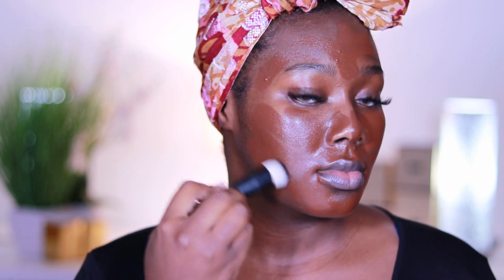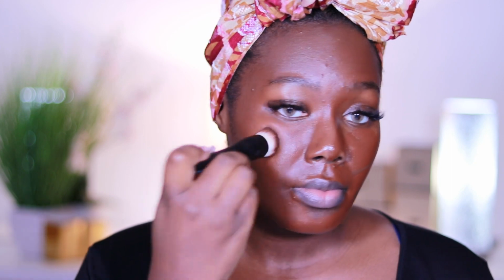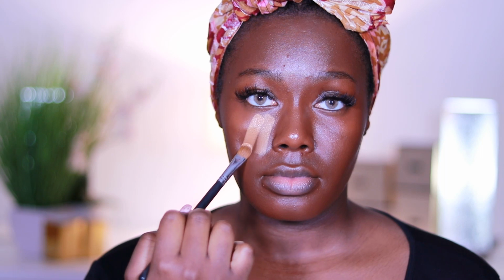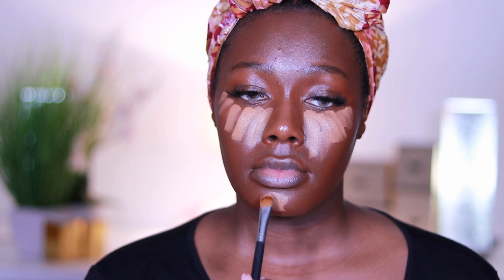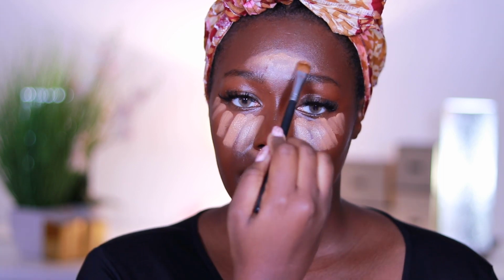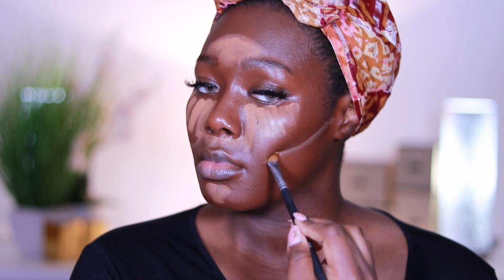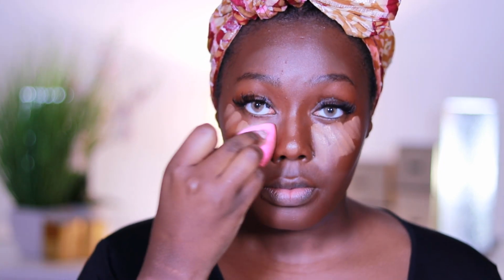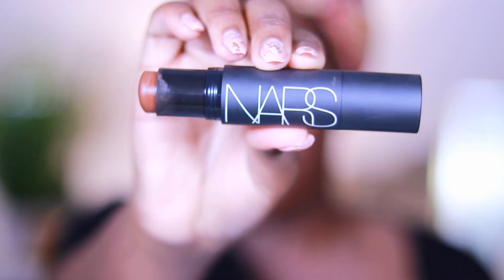GAME CHANGING FOUNDATION + NEW ROUTINE | Season 4 Episode 1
You guys have been waiting so HERE IT ISSSSS! Let's chat in the comments!!!

SnapChat: LIVE TUTORIAL every Wednesday after 5pm EST

Instagram: Mini tutorials M-F & IG LIVE chats Midnight EST every Tuesday/Thursday

INSTAGRAM, TWITTER, SNAPCHAT and now FACEBOOK too! I'll be doing live tutorials on FACEBOOK every Sunday!

*PRODUCTS USED*

Brows:

Eyes:

Primer:

Foundation:

Highlight & Contour:

(Setting) Highlight & Contour:

Under Eye:

Eye Inner Corner:

Lips:

If you read this til the end. consider yourself the shit. PERIOD! LOV U LONG TIME!